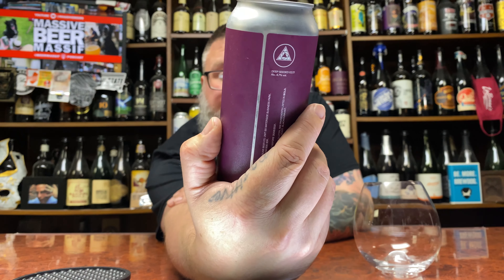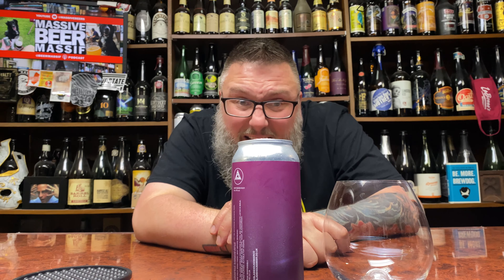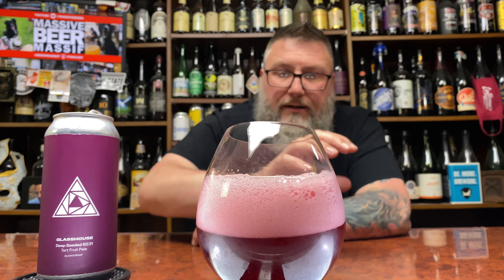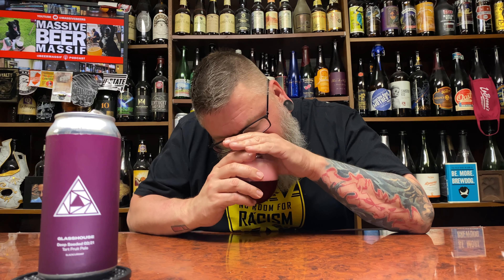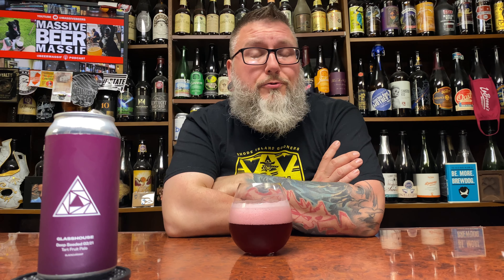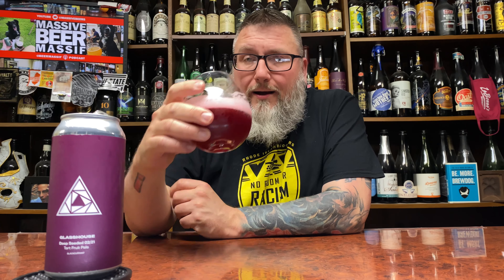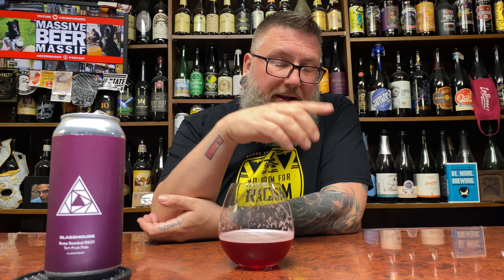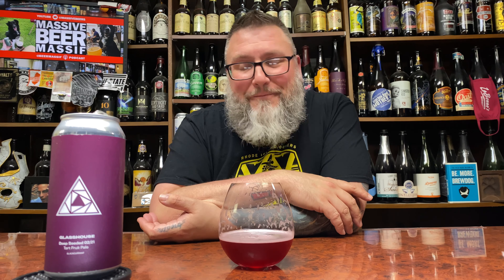Massive Beer Review 3586 Glasshouse Deep Seeded 02/21 Black Currant Tart Fruit Ale